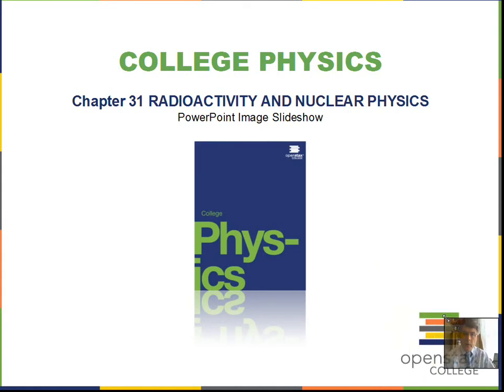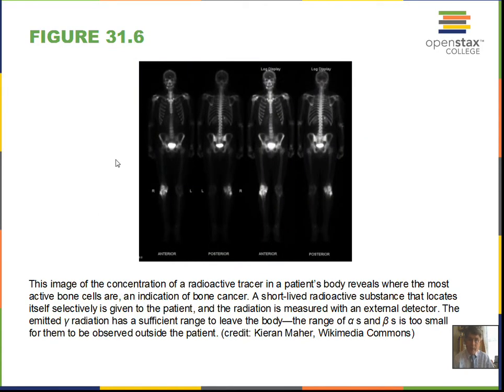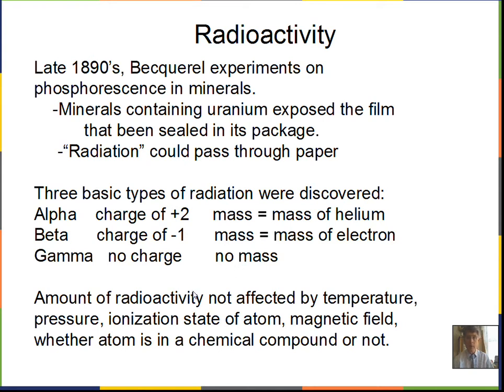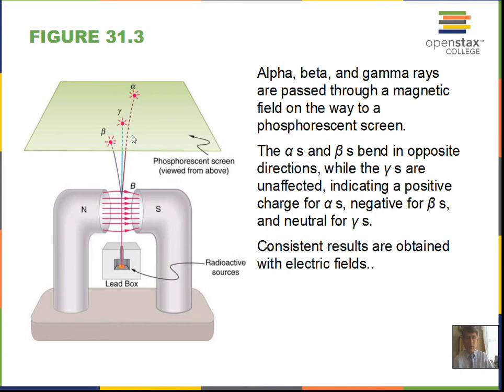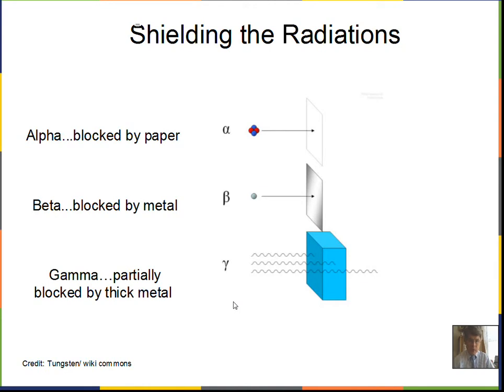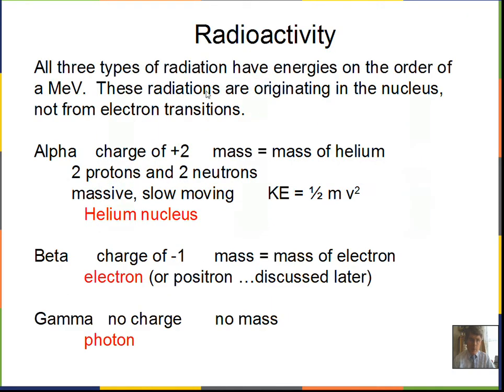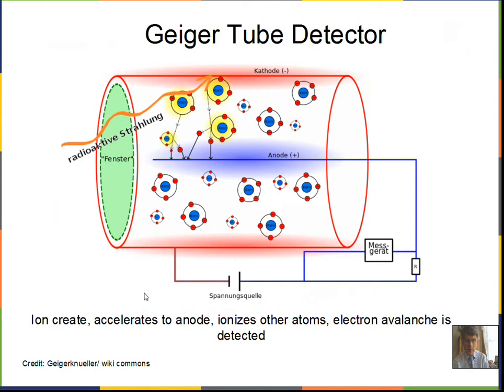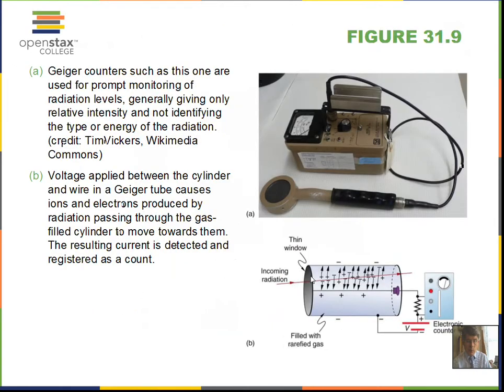Radioactivity Alpha Beta Gamma, Shielding, Detectors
This video discusses the discovery of radioactivity and alpha, beta, gamma radiations.  Shielding of these radiations is discussed.  The Geiger Tube detector is discussed.  This material relates to Sections 1 and 2 of Chapter 31 of OpenStax College Physics.